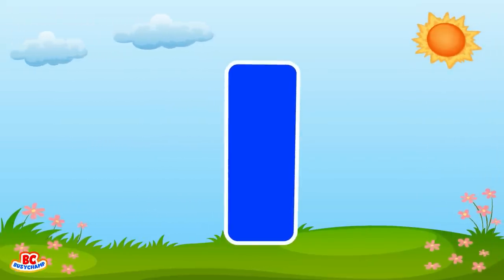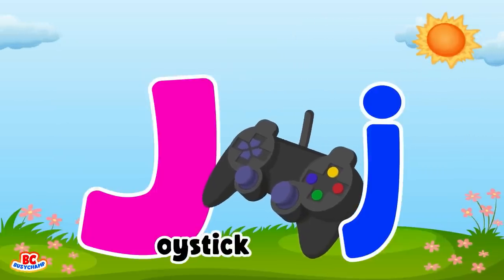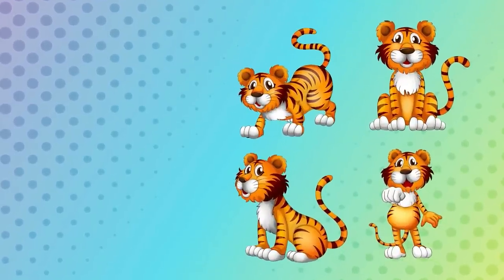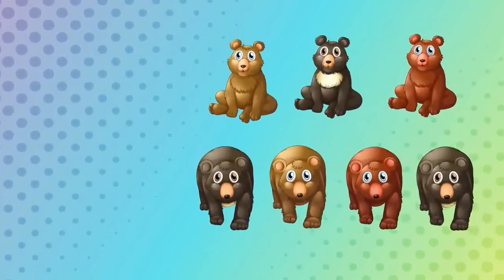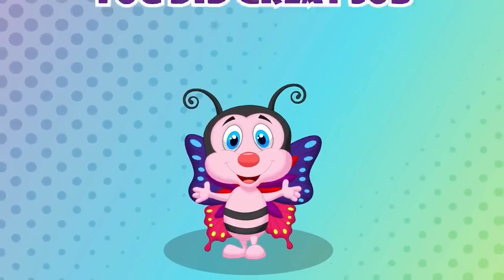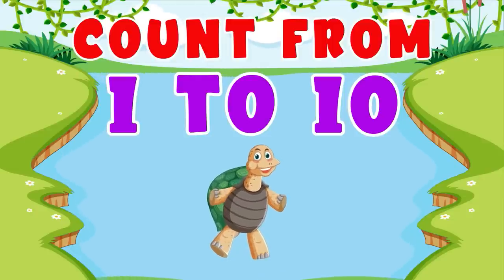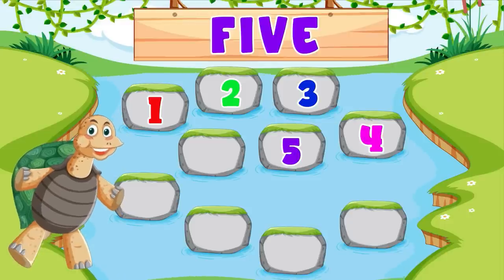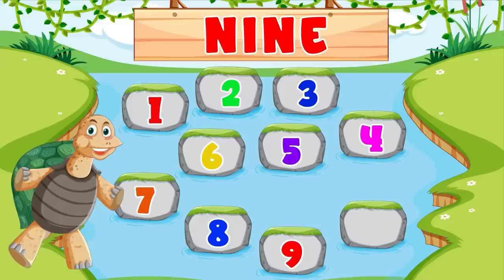ABC and 123 Learning Videos For 3 Year Olds | Best Educational Videos For Toddlers